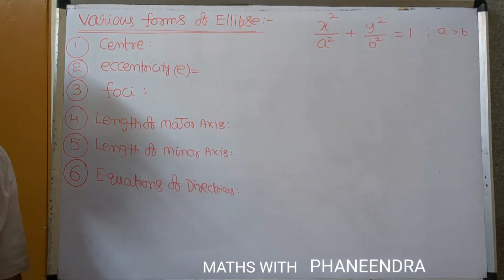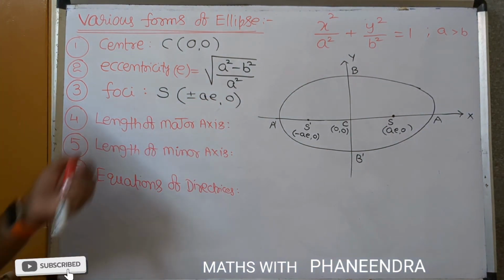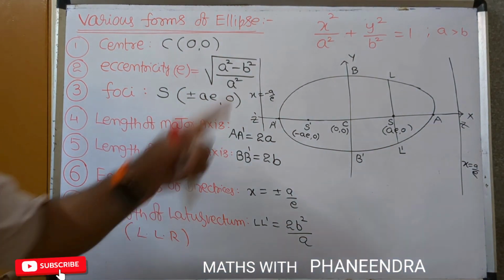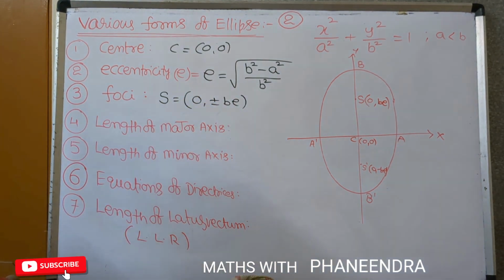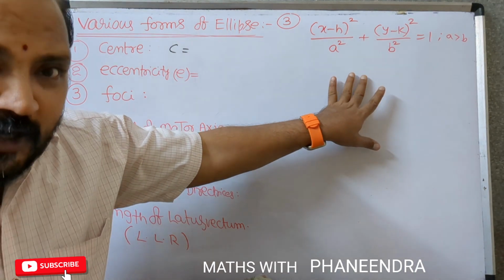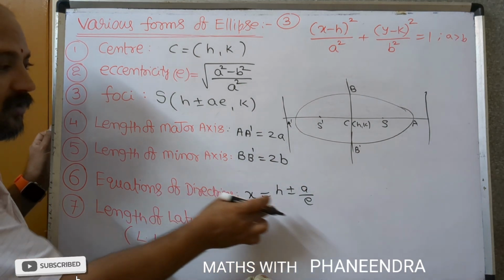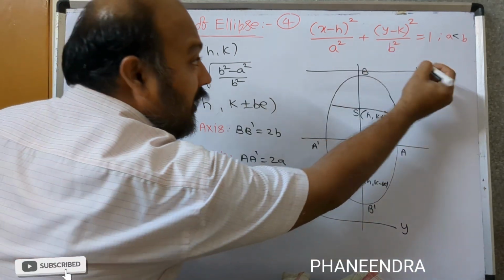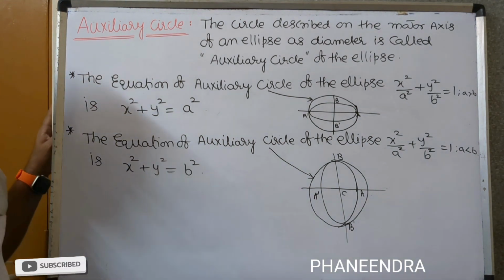forms of ellipses and Auxiliary Circle , it's equations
ellipse Various forms of ellipses Auxiliary Circle